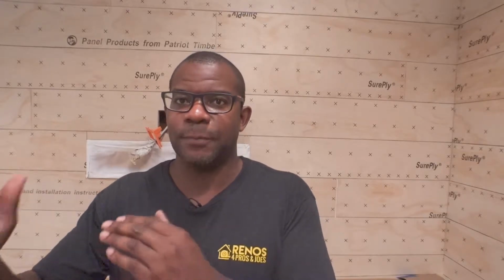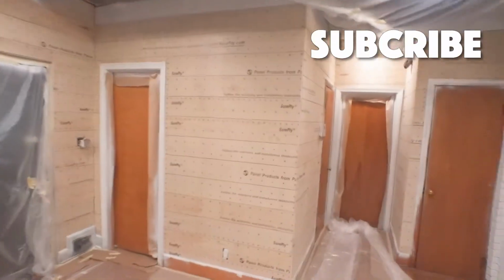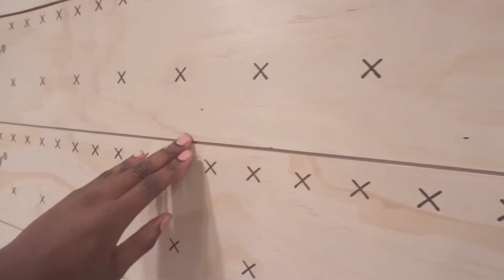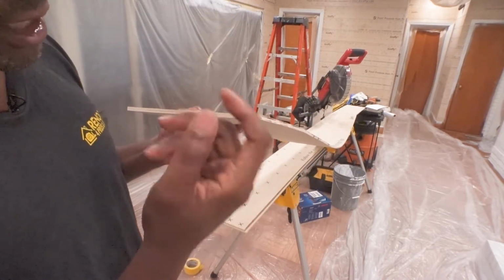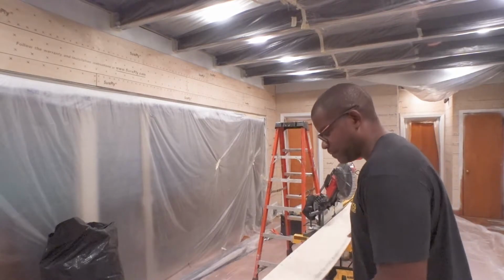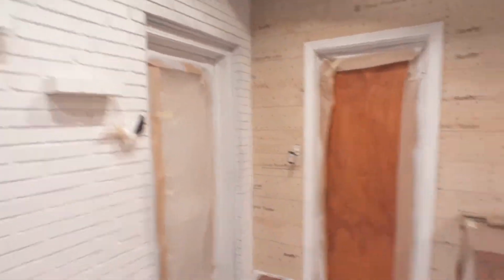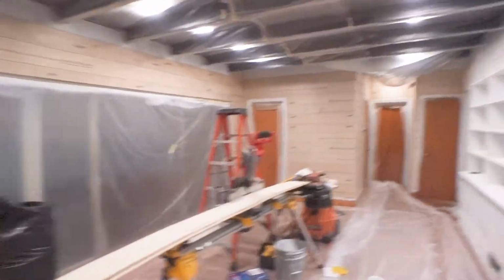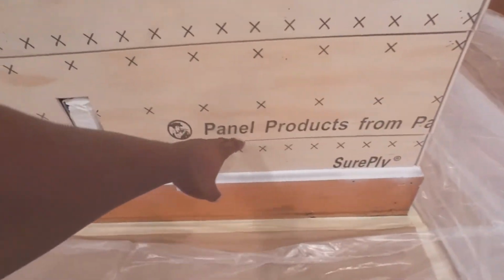Best Blade Saw Blade for Cutting Shiplap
Best Saw Blade for Cutting Shiplap

In order to cut shiplap and get great results, you have to start with the right blade.

In this video, Renos explains the major potential downsides to getting the plywood for your faux shiplap cut at the hardware store.

He then shares some best practices for making your initial cuts to create the faux shiplap panels.

Renos also explains some of the other cuts that you will likely have to make as part of your shiplap installation project.

Blade Used in the Video